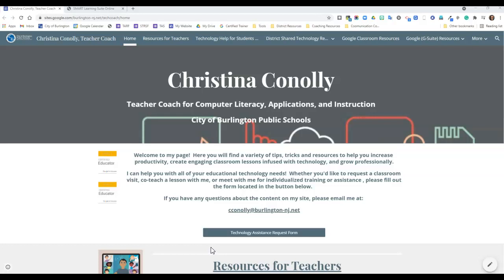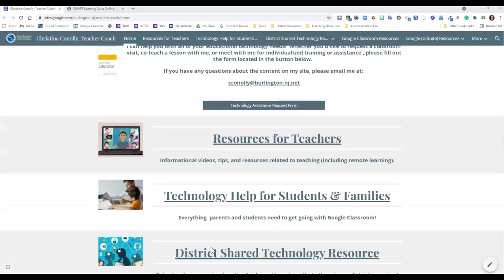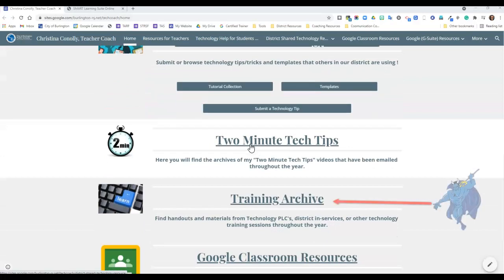Tech Tip #35 (20-21): Summer Hype Contest Winner